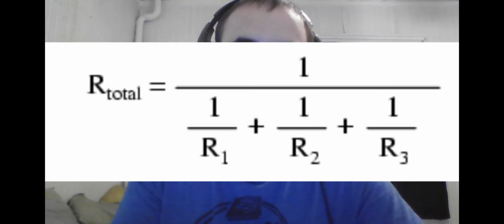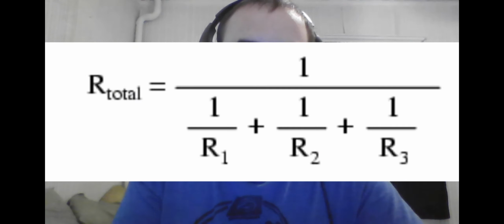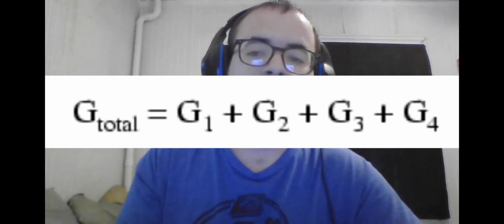Electrical Engineering Tutorial #7: Simple Parallel Circuits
Hello everyone,

For this tutorial video, I would like to explain the logic behind how parallel circuits work, as well as explain that they are commonly used in household electrical systems compared to series circuits.